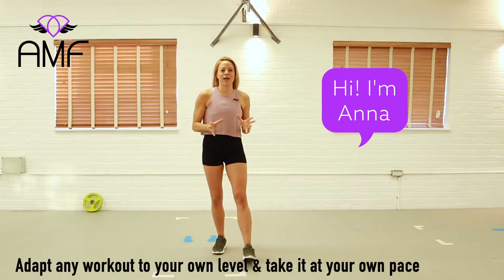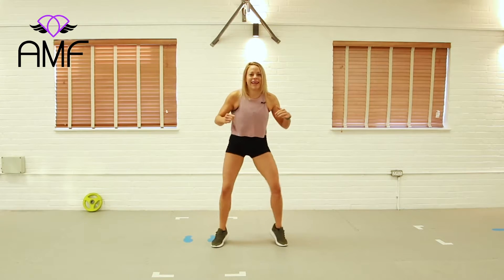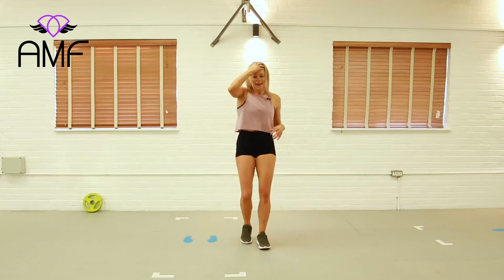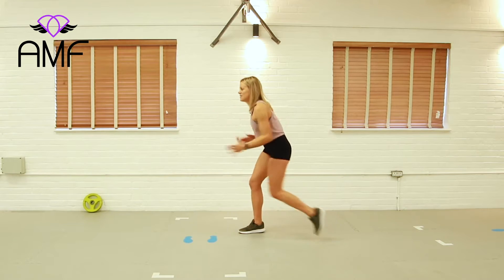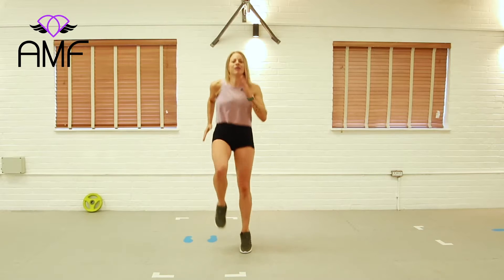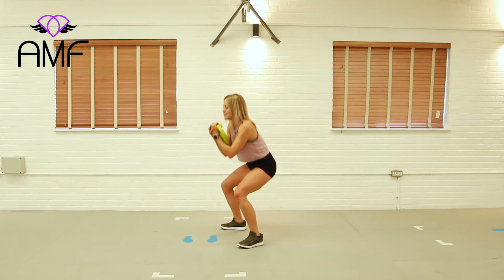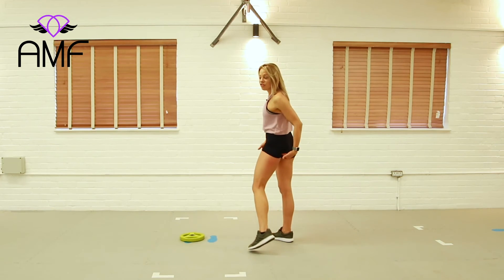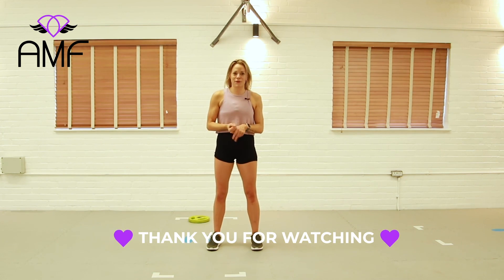30 minute Cardio & Weights Interval Workout - 50/50 - with Anna Martin Fitness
This is a bit of everything all in one workout! All you need is one object to lift - a dumbbell, a weights plate or even just a large bottle of water!

Easy to follow, sweaty and no space required! Let's get our sweat on!

💜📨 ➡️ Get fitness info, exclusive content and fitness advice... add yourself to the list

and get access to a ton of home workout videos at your finger tips.

➡️Are you an instructor and want access to choreography and class plans across 7 different class types for just £9.99/month or £99.99/year?

By taking part in this workout you are confirming that you are completely clear to exercise by a medical professional. Make sure you have plenty of space around you and you are feeling fit and well today! Take it at your own pace and most importantly, have some fun!